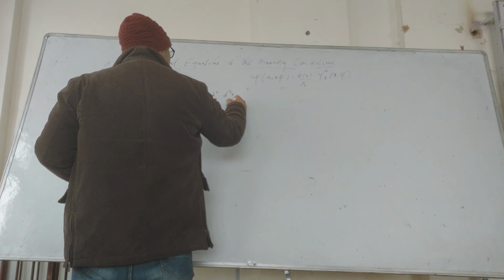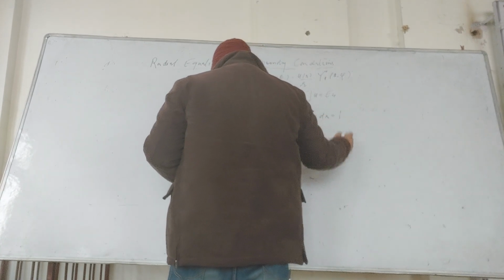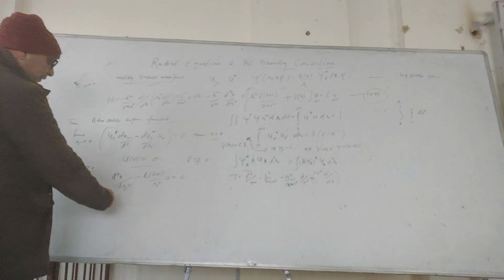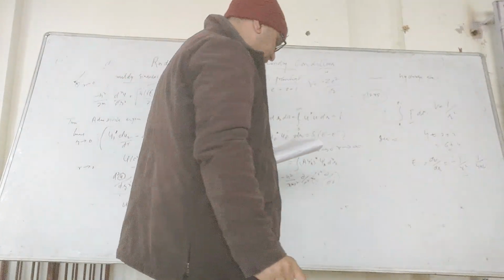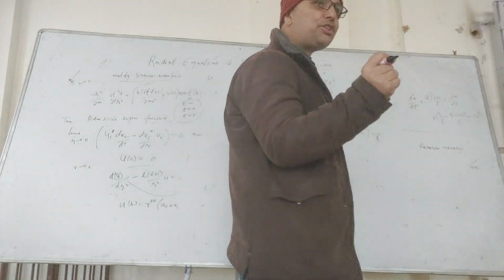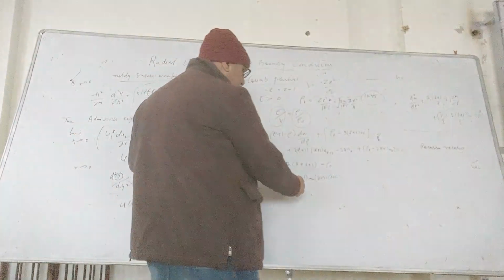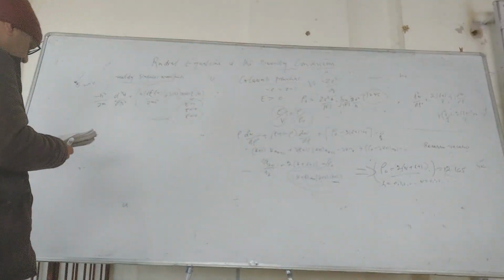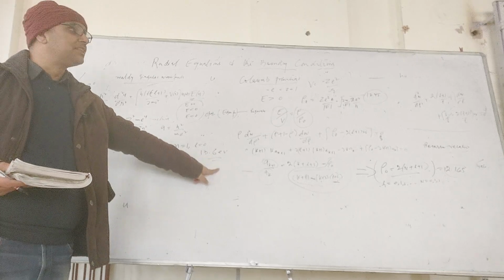QUANTUM MECHANICS 36